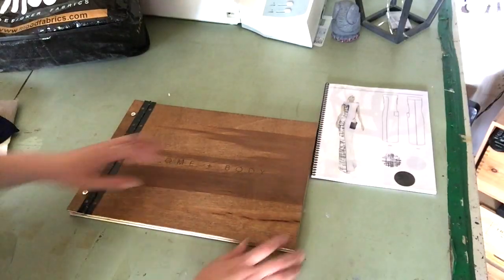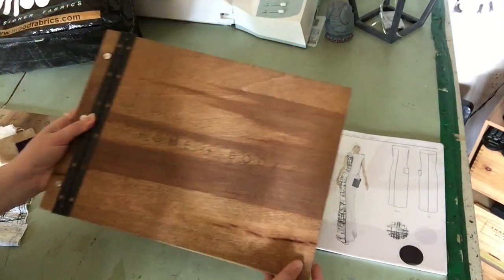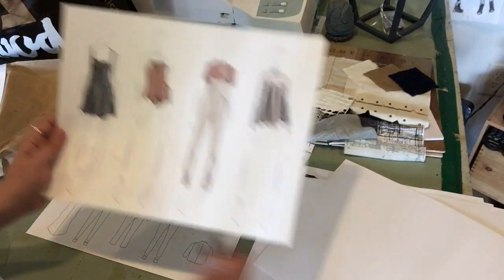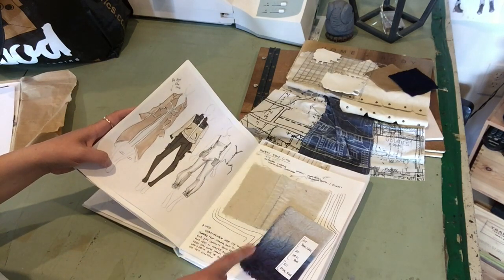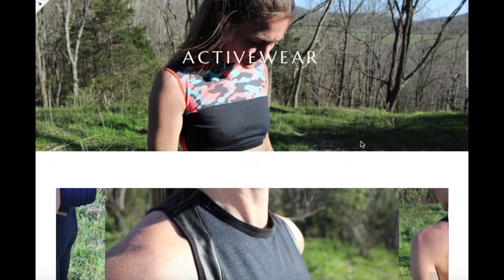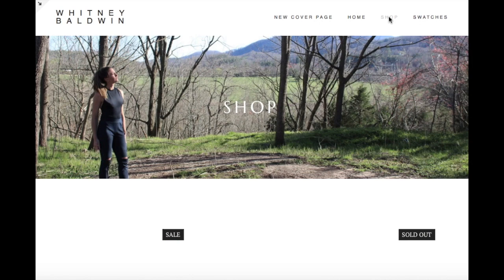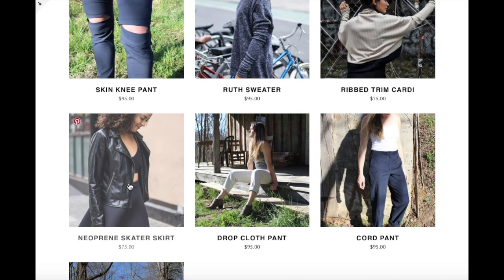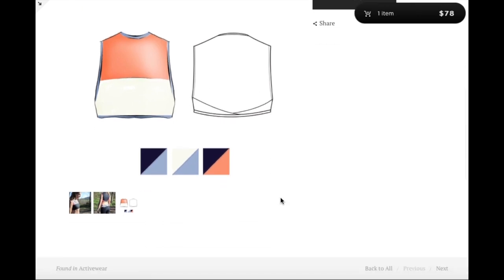New Work!!! GARMENTS | CFDA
Hello Everyone! Here is a little update of what I have been working over the 6th semester at the Fashion Institute of Technology. I have some of my garments and different fashion art projects to show you!

MUSIC

Joakim Karud
Rock Angel (Featured in the Jacker Snowboard Video)

I am currently a Fashion Design student at the Fashion Institute of Technology in New York City. I am also renovating an old farmhouse build in the late 1800's. I make videos on DIY's, How To's, Life style content, House Renovations, Travel content, Technology and Design.